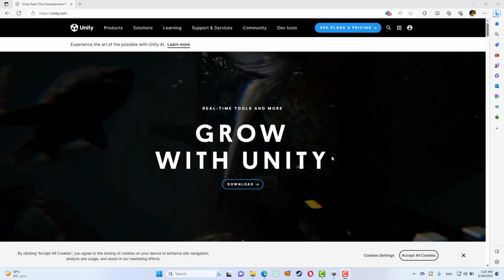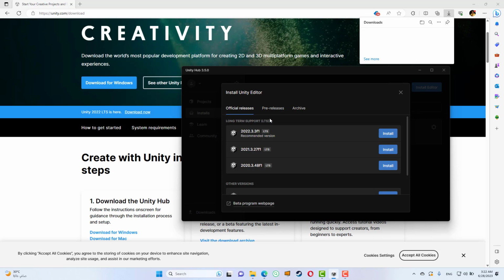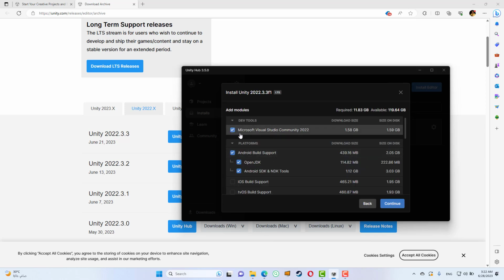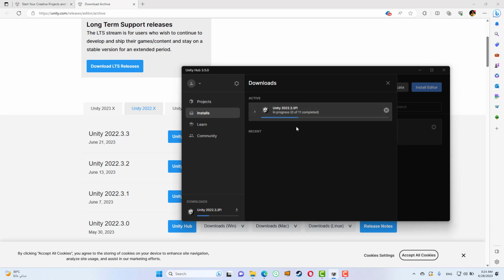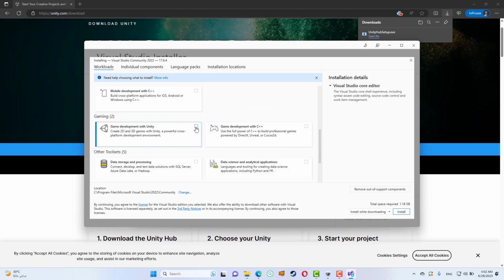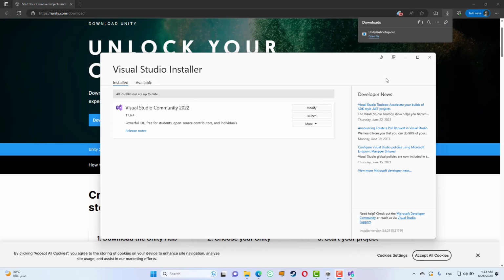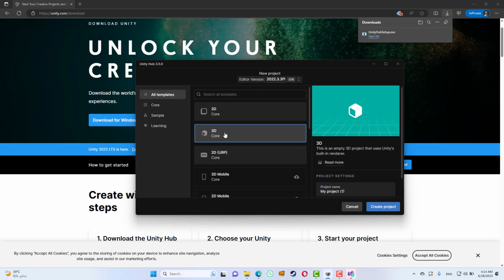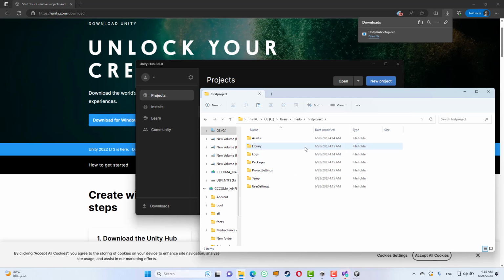Unity Introduction - Downloading and installing unity and Visual studio